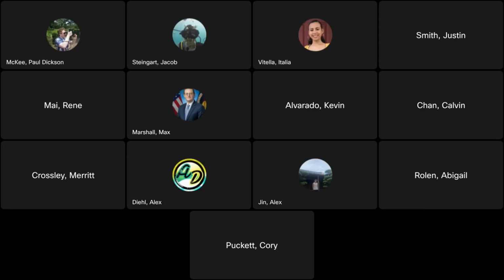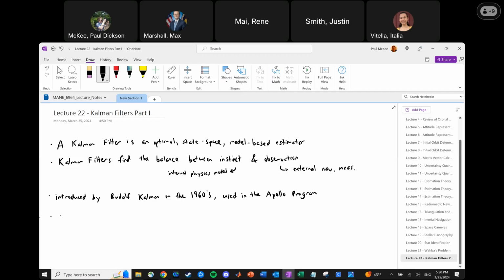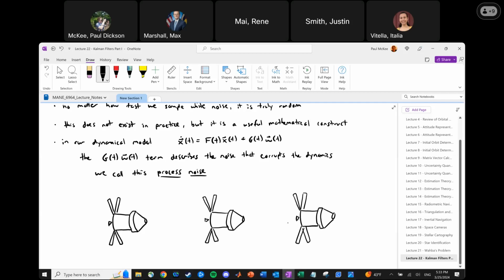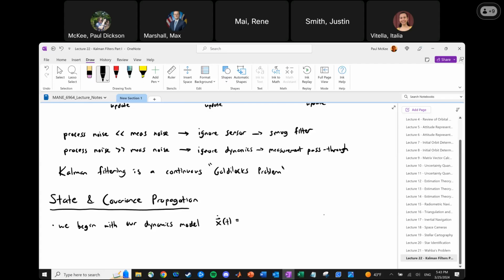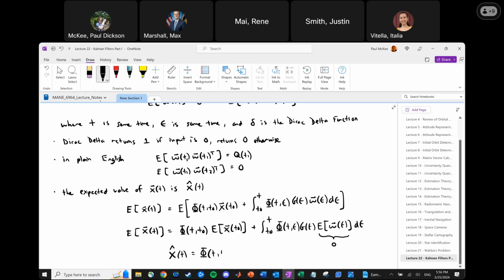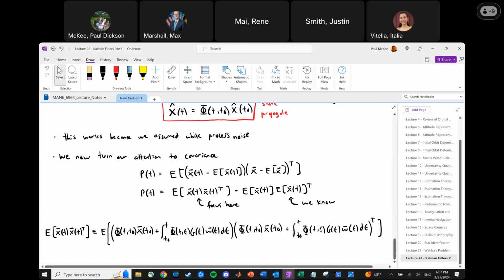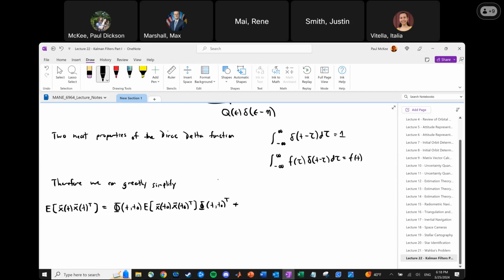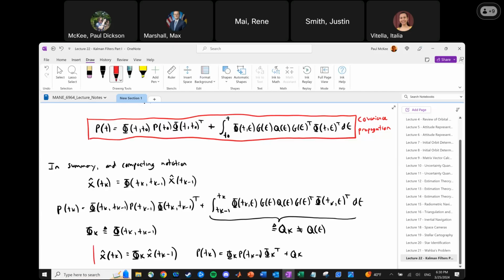Intro to Space Nav Lecture 22 - Kalman Filters Part I